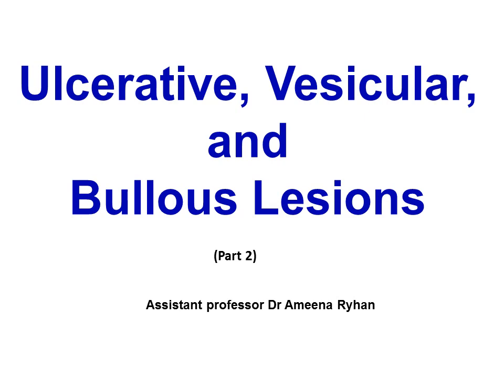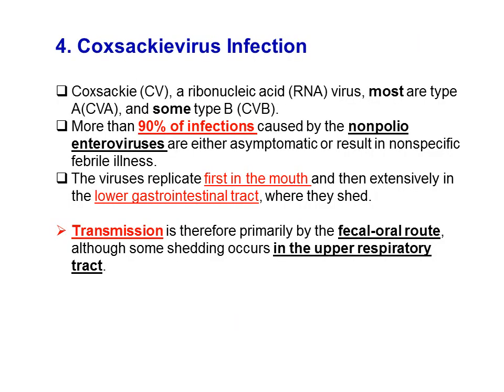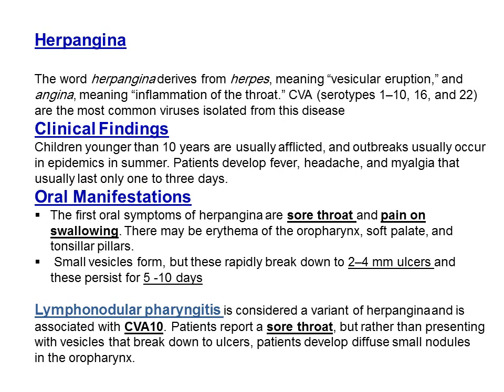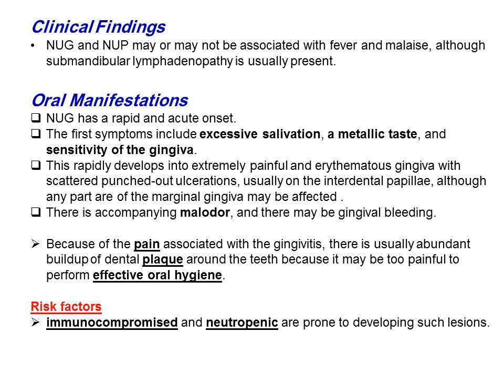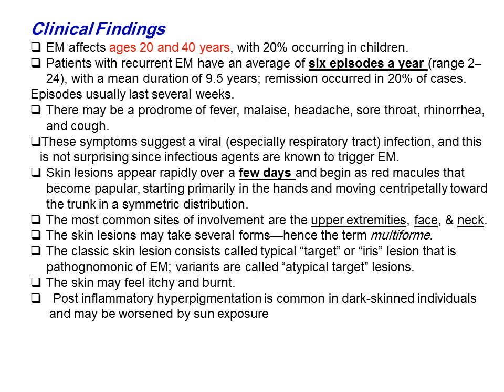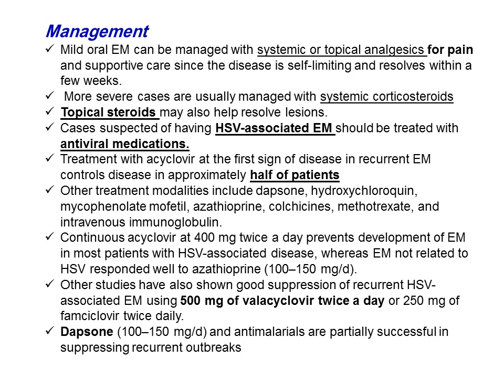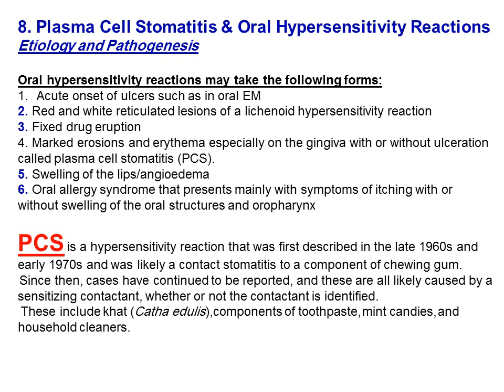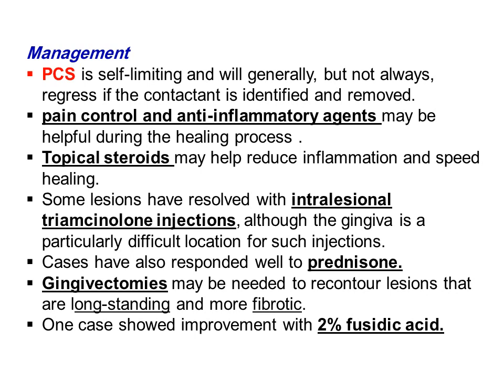(2020-2021) Ulcerative Vesicular Bullous Lesions Lecture 2